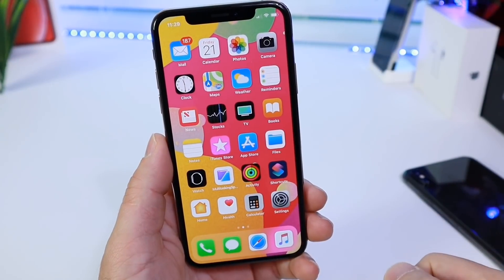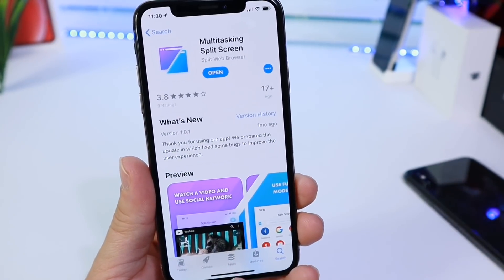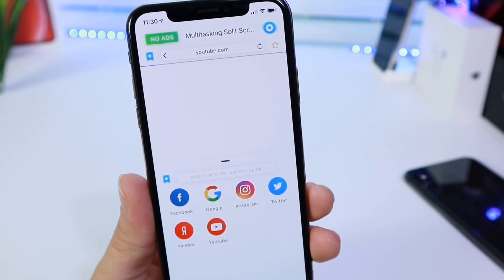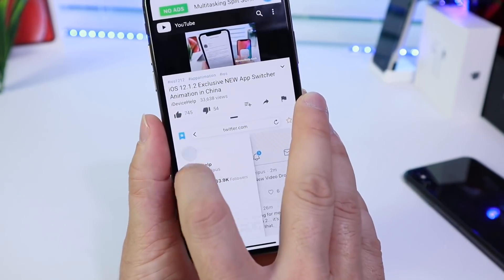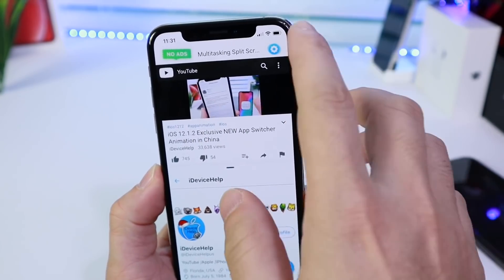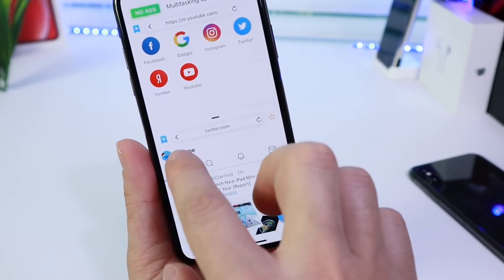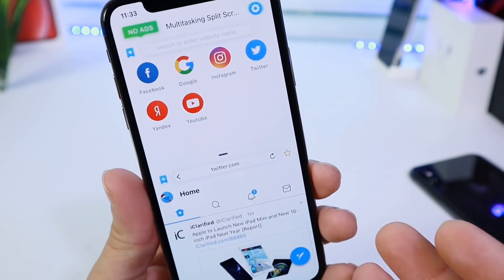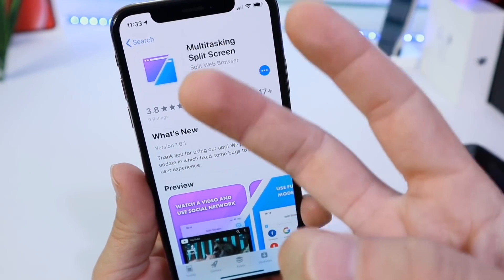Split Screen multitasking on iPhone | MUST DOWNLOAD App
In this video i share with you guys an application that allows you to have split screen multitasking on the iPhone.